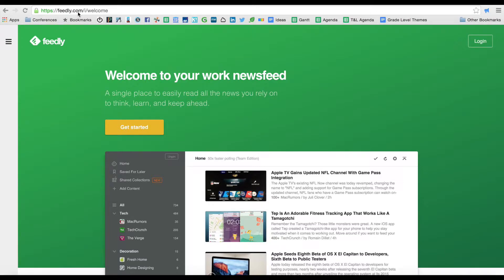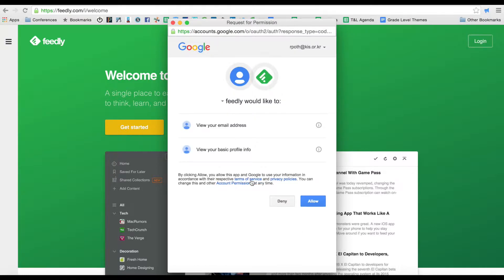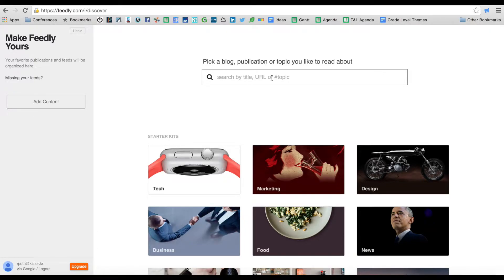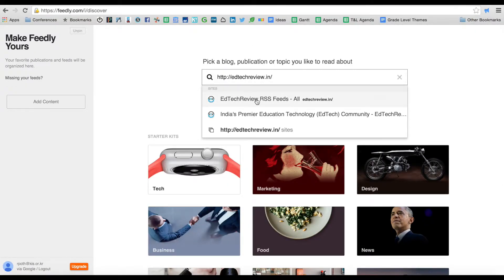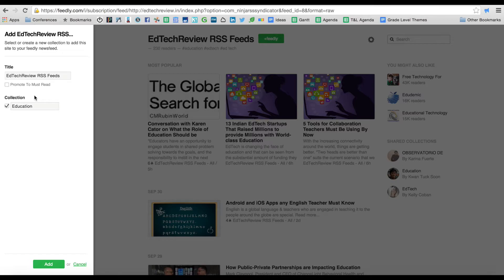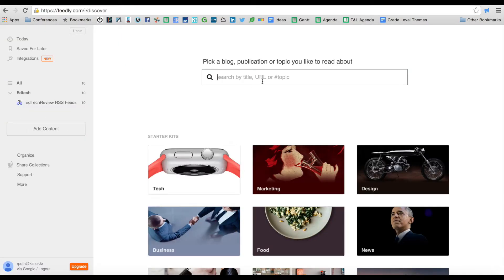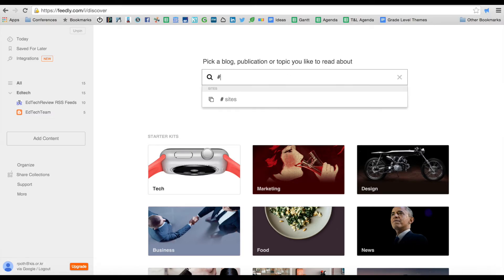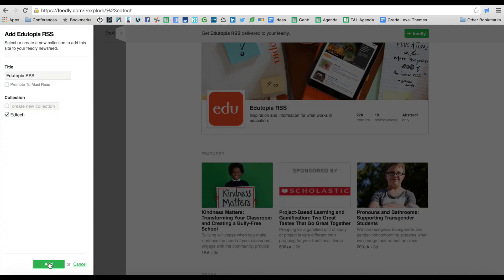RSS Readers - Tutorial Setting up Feedly - Adding RSS feeds to Feedly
Feedly is an incredible website that allows you to manage RSS feeds. It also has an iPad and iPhone app so you can read your RSS feeds like a magazine.

RSS is a resource that can be used effectively in the classroom. Use Feedly so students can start gathering research for assignments or looking for ideas. Or perhaps searching for new photos of specific landmarks. RSS is back!

Other AtTechEdu Playlists and Videos
Google Documents Videos

Other Google Courses and Videos